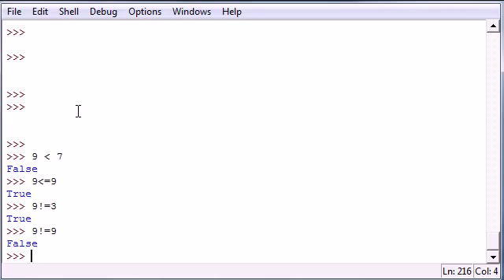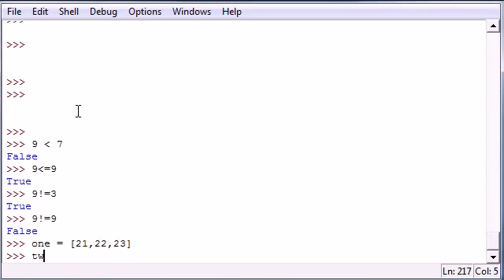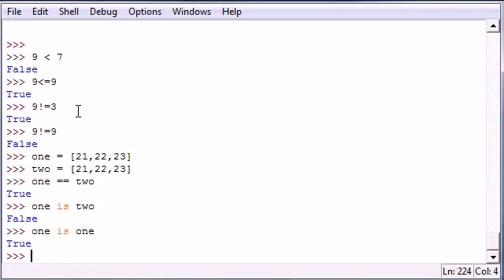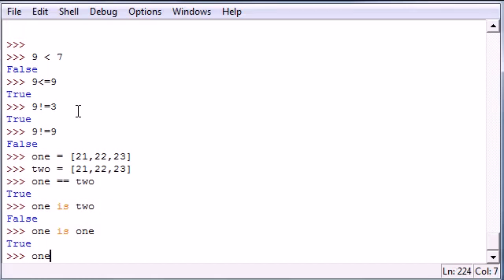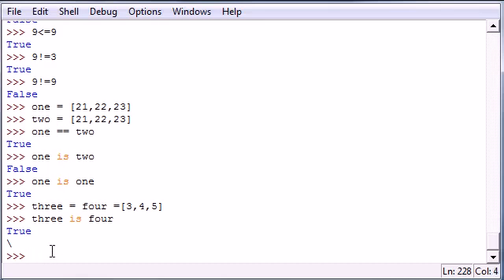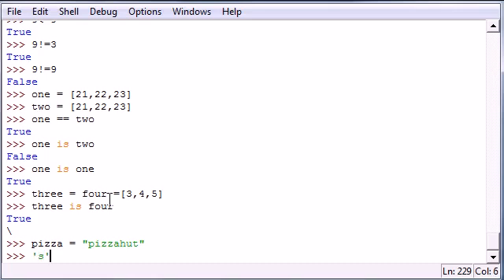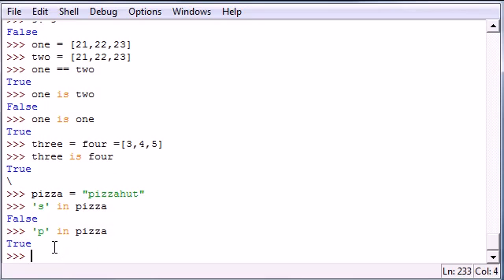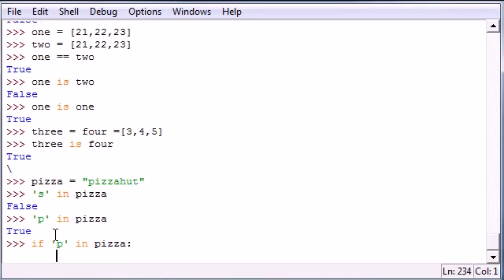Python Programming Tutorial – 23 – Comparison Operators